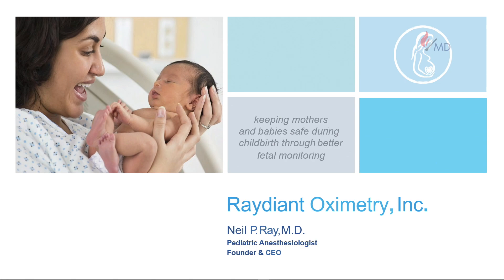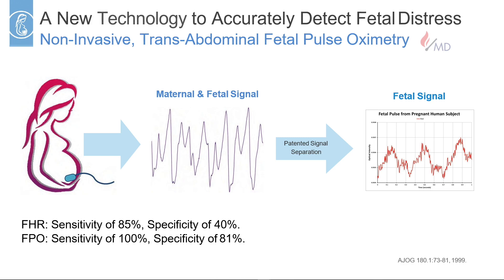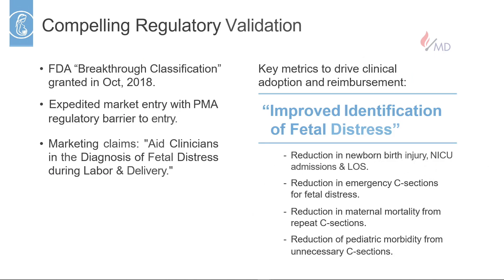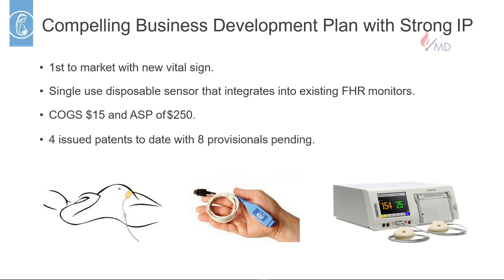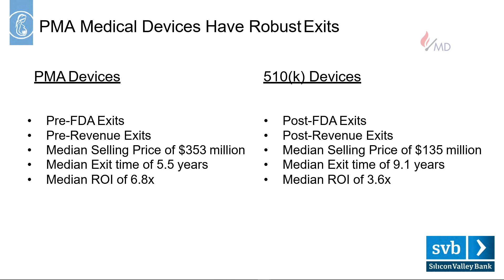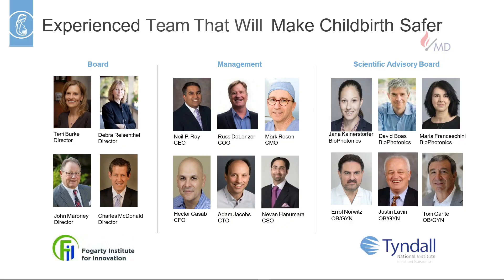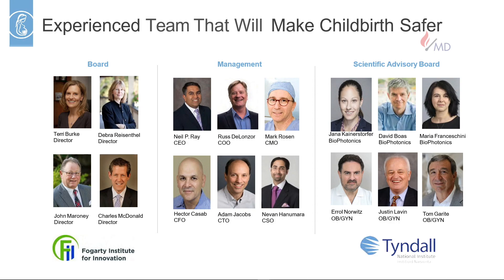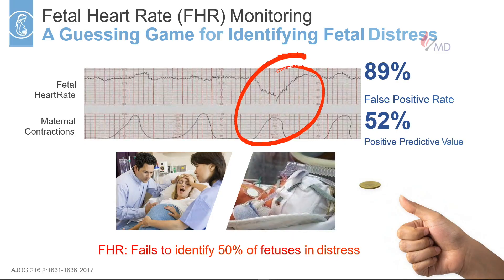Startup Presentation by Neil Ray MD, Founder & CEO Raydiant Oximetry Inc.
Startup Presentation at InnovatorMD Global Summit 2020.

Elevating Physician Innovation, InnovatorMD's mission is to globally advance the work of physician innovators and entrepreneurs delivering solutions that revolutionize patient care.

About Raydiant Oximetry

Raydiant Oximetry, Inc... A company dedicated to the mission of keeping mothers and babies safe during childbirth. It is hard to imagine a greater honor and privilege than working towards this goal. We are developing a low-cost, non-invasive biomedical device to monitor the oxygen levels in fetal blood. This will help obstetricians and patients have more and better information that they need to ensure that it is safe to continue labor or confidently decide that a cesarean section is needed. It is our hope that we will improve maternal and fetal outcomes, decrease cesarean delivery rates, and thus overall decrease healthcare costs worldwide by doing so.

Inform . Inspire . Ignite!